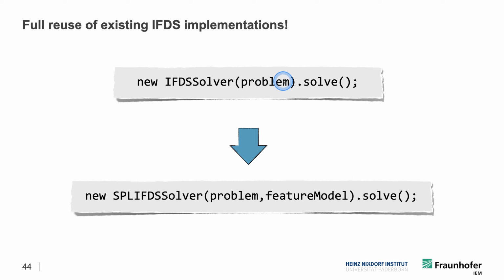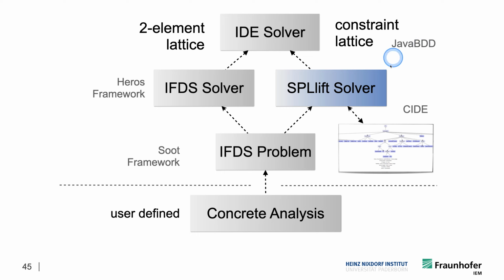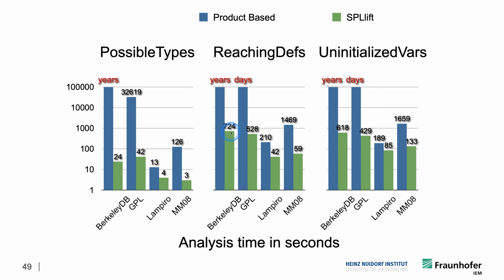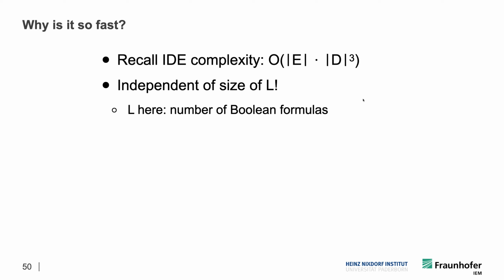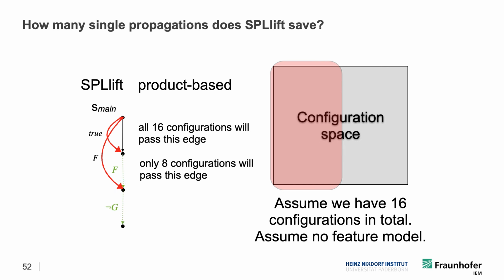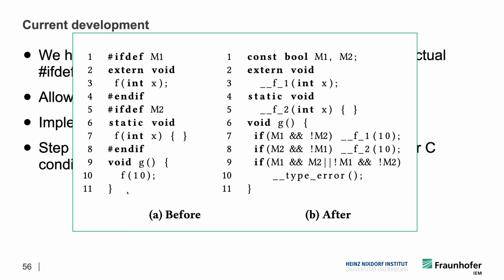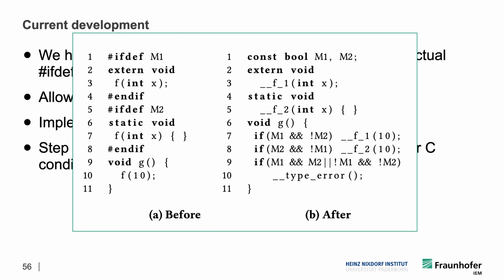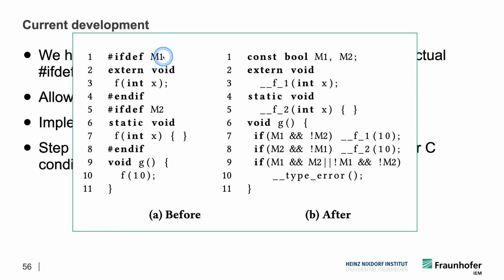DECA II - Week 2 - d) Transparent lifting, analyzing C code